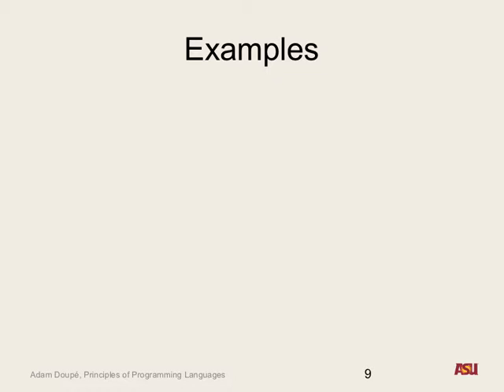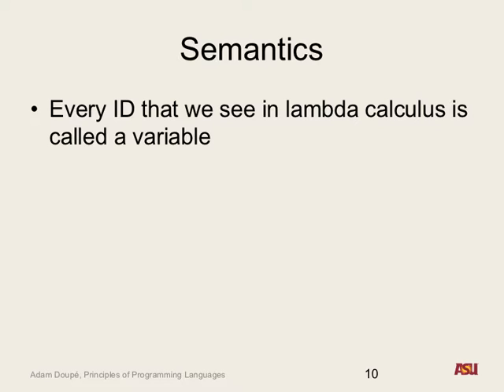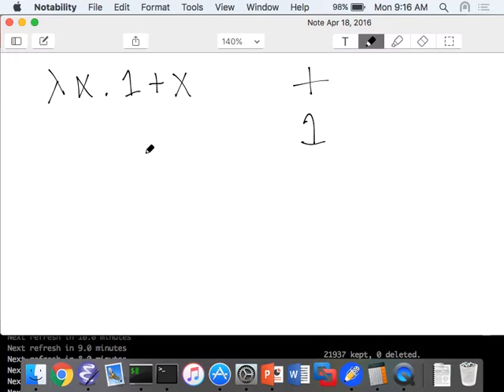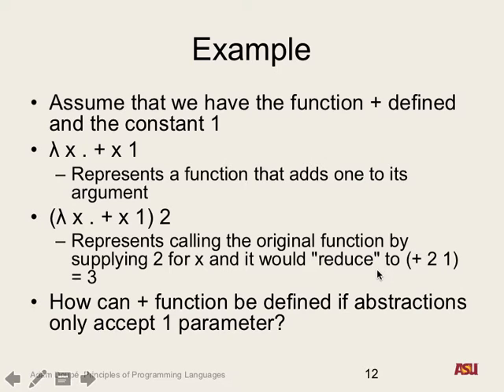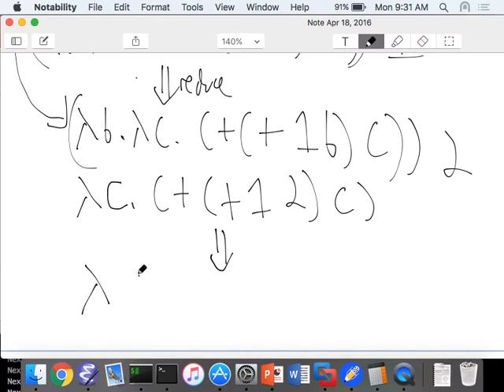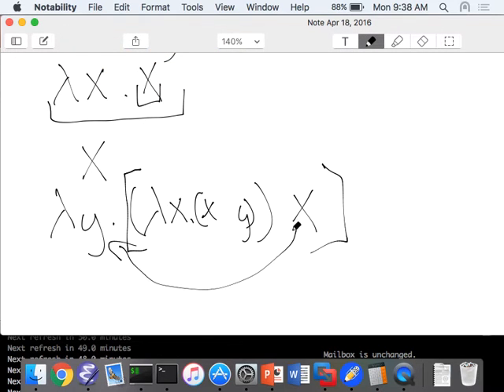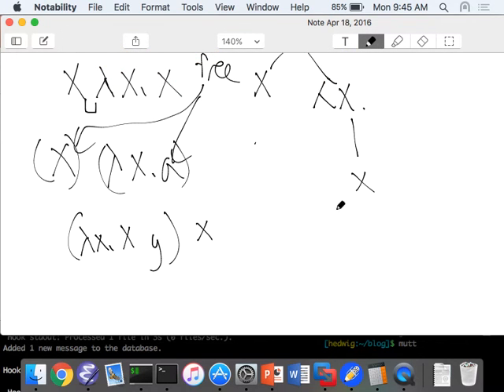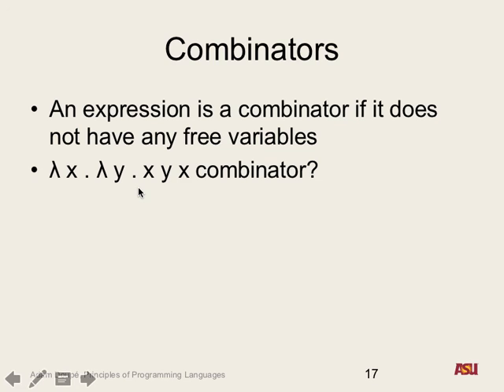CSE 340 S16: 4-18-16 "Lambda Calculus Pt. 2"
Recorded lecture for CSE 340 S16 on 4/18/16. We discussed the lambda calculus syntax, lambda calculus semantics, currying, free variables, and combinators.